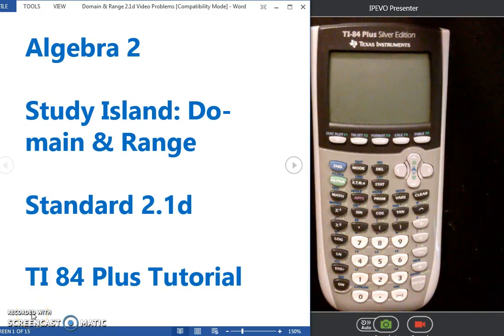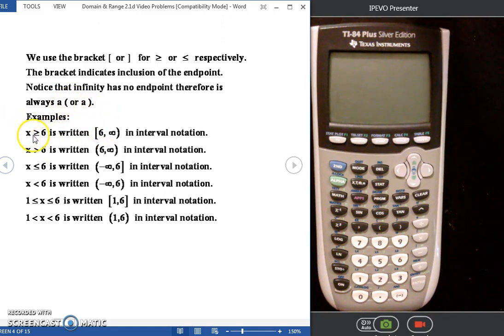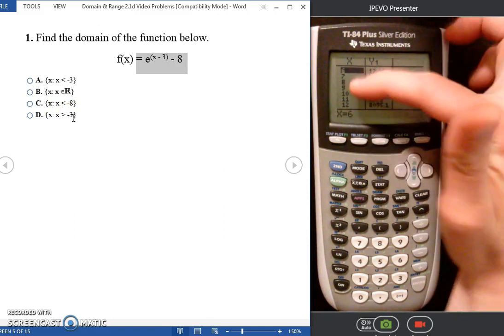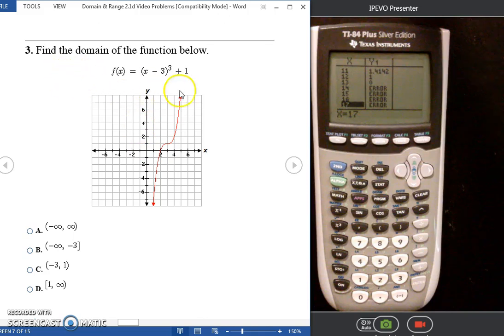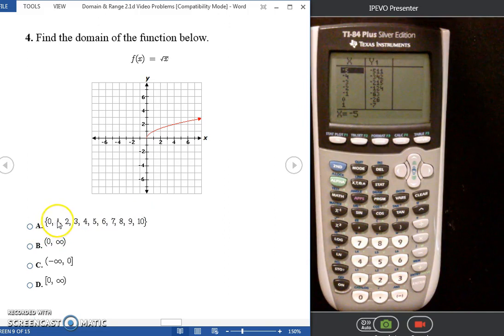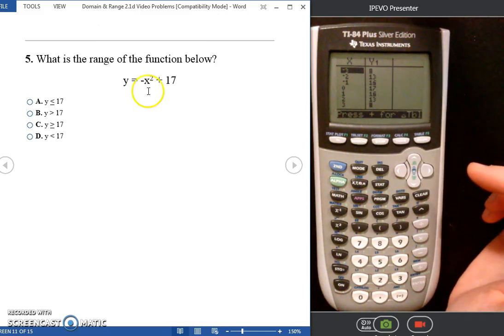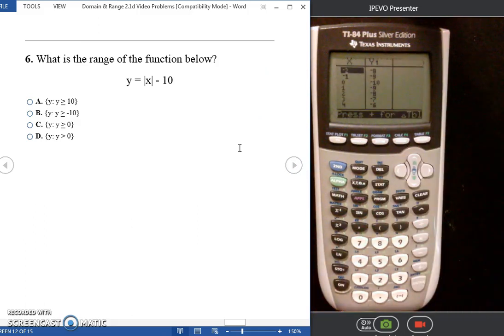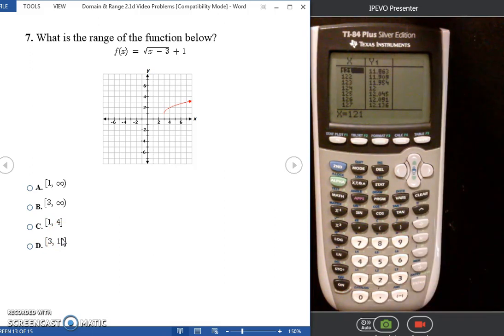Algebra 2 : TI 84 Plus Graphing Calculator Help : Domain & Range